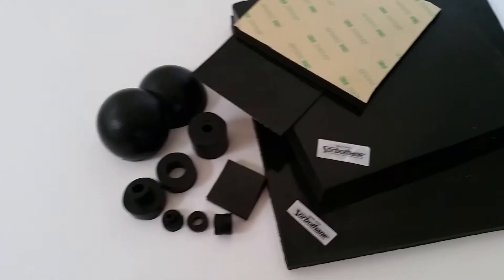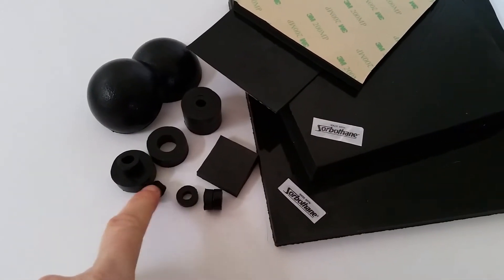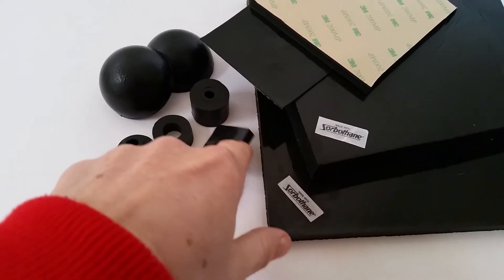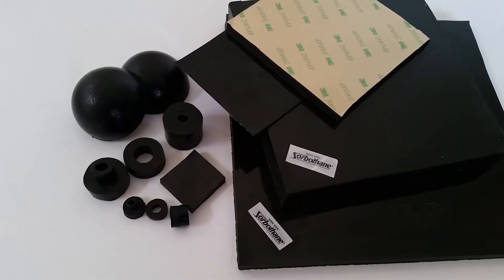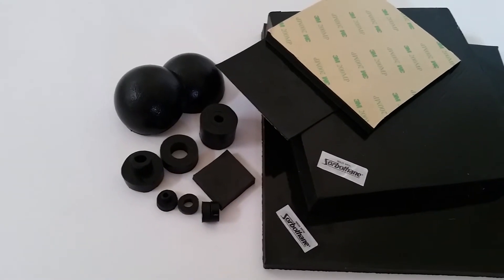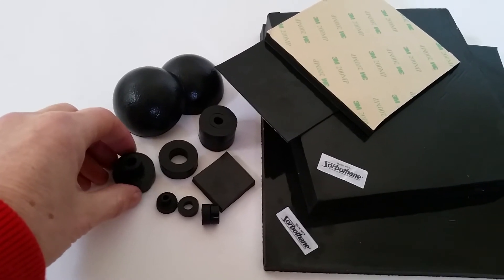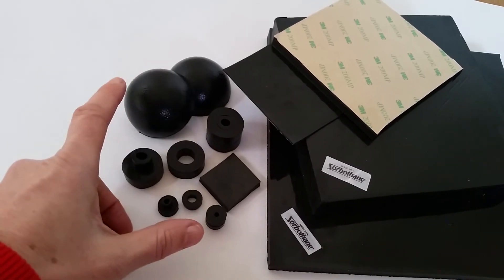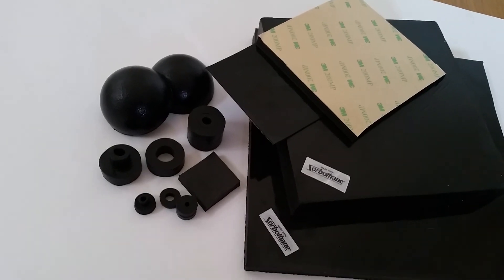Sorbothane: Sheet, Pads, Domes and Bushings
Sorbothane is one of the most versatile vibration and shock isolation materials we stock. Supporting a high load per square inch, even at 3mm thick Sorbothane can isolate several kilos. Combining shock absorption, good memory, vibration isolation and vibration damping characteristics, the material is also stable with a long fatigue life.
Small bushings can provide multi directional isolation for fragile electronics and camera’s. 10 or 25mm pads can provide noise control for large airconditioning units or generators. Also a very effective acoustic damper, pads or hemispheres can reduce audio tracking errors or skipping.  Combining shock absorption, good memory, vibration isolation and vibration damping characteristics, Sorbothane is also stable with a long fatigue life.